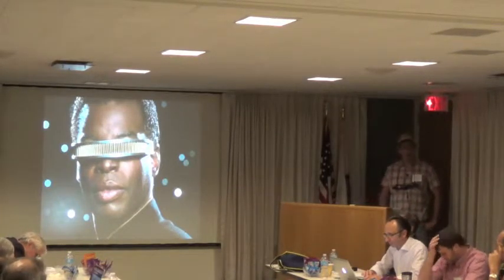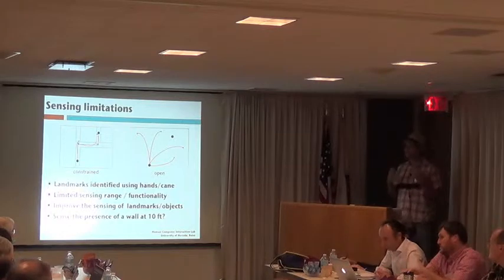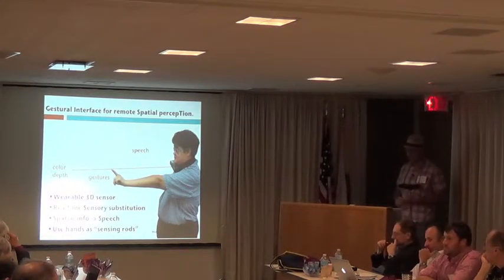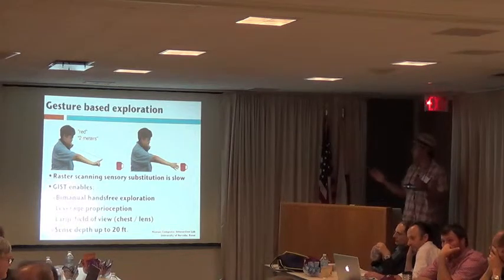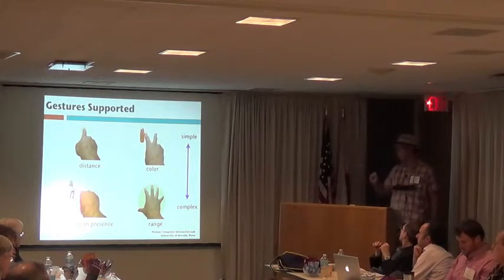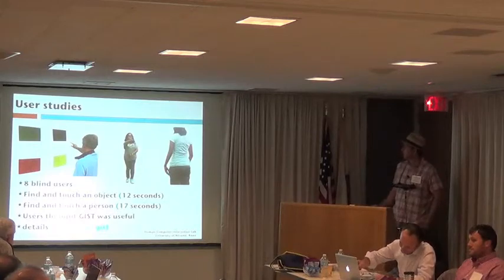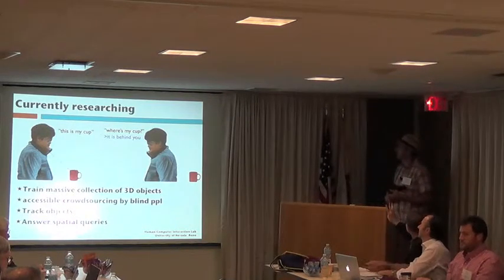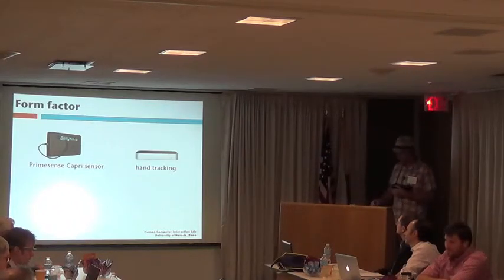Augmenting Spatial Perception Capabilities of Blind Users using Wearable Computing (E. Folmer)